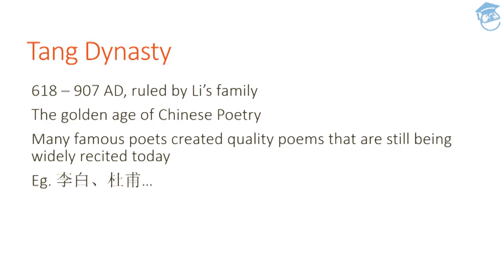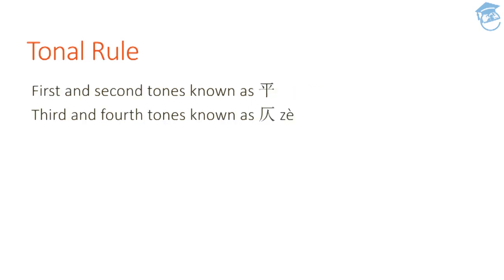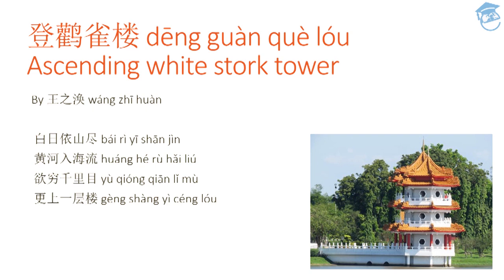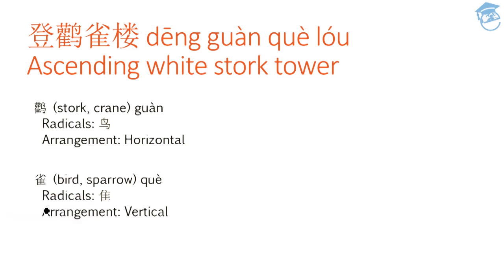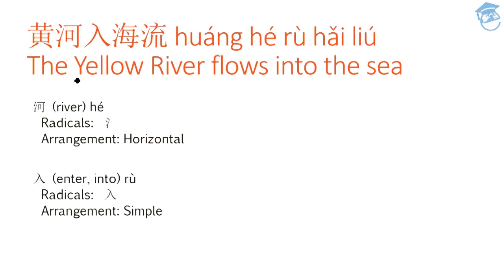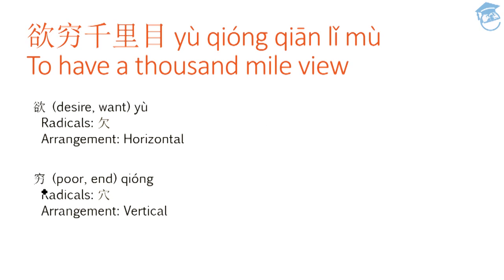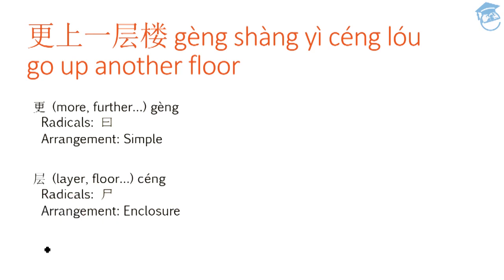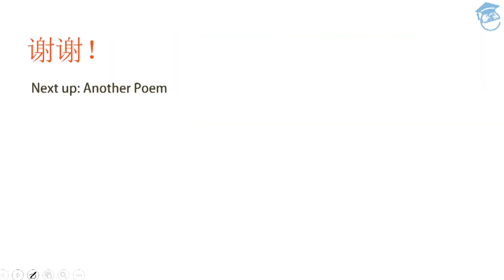Learn Mandarin Chinese | Tang Poetry | Understand the Format of Poems from Tang Dynasty | Part 31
Learn Mandarin Chinese | Tang Poetry | Understand the format and structure of Poems from Tang Dynasty | Appreciate Tang Poetry | Part 31

Learn  Chinese Mandarin
How speak in Chinese
Tang Poetry
 Understand the format and structure of Poems from Tang Dynasty